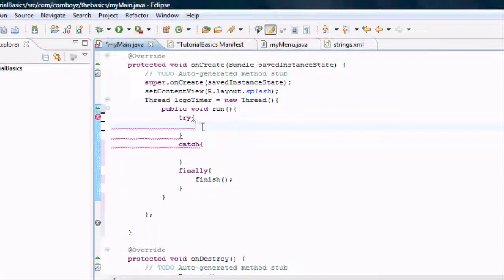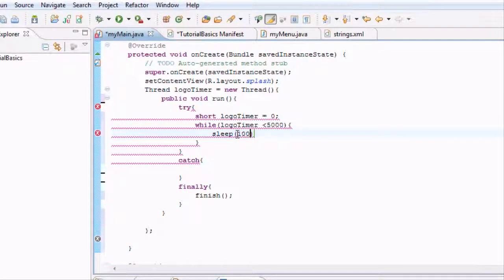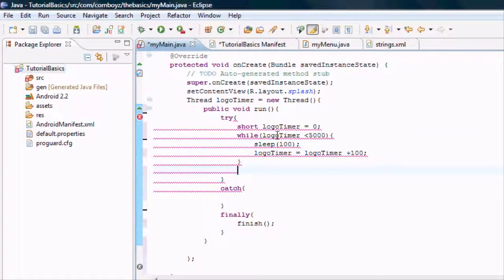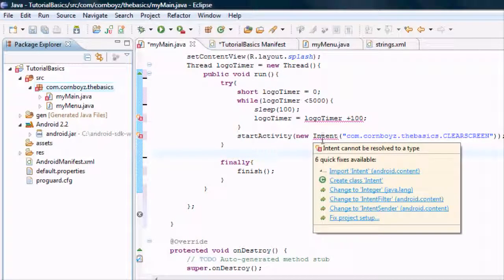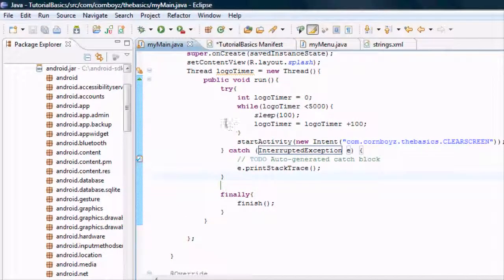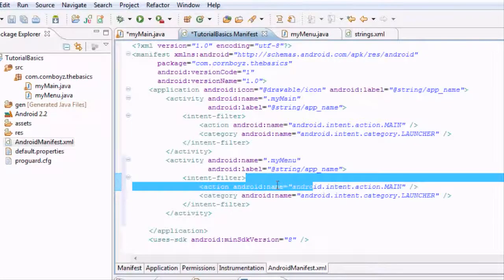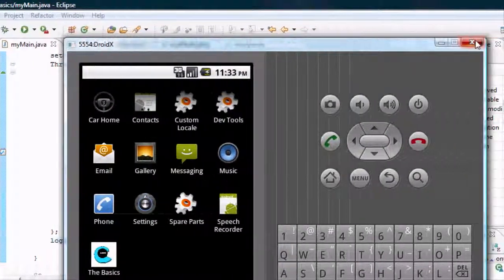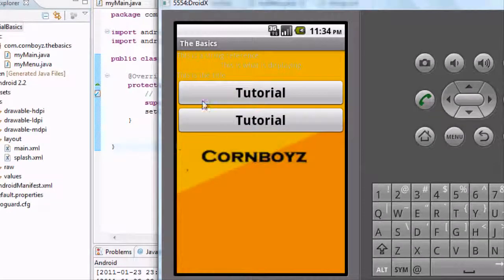Android Tutorial _ Lessons 8 Get our app running with the while loop.mp4